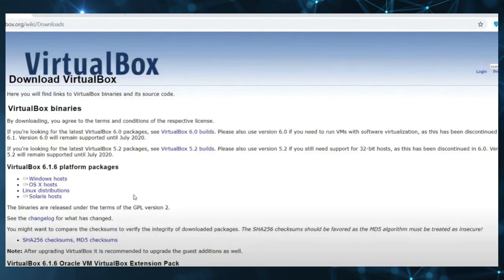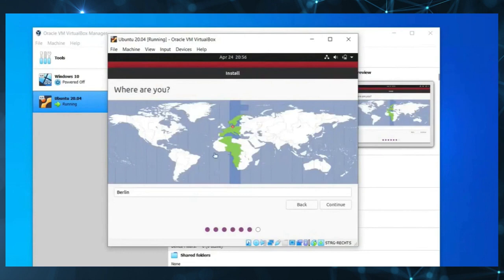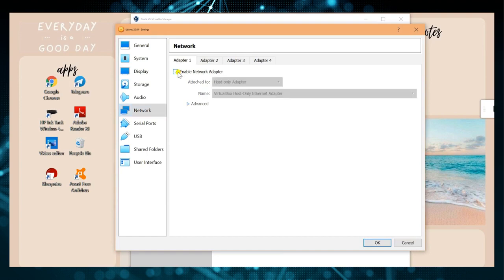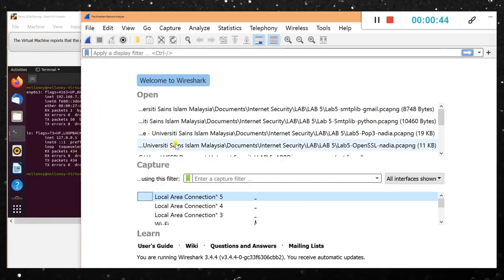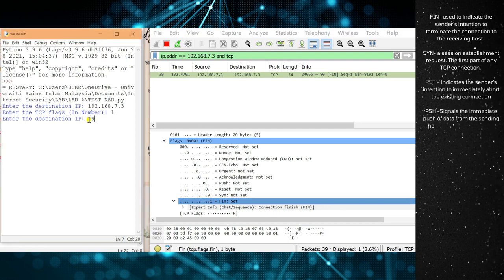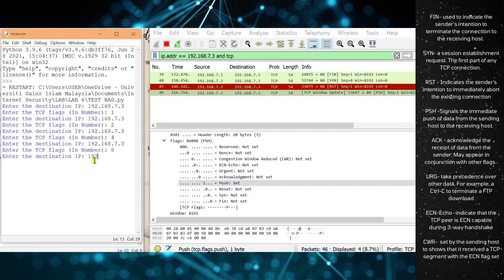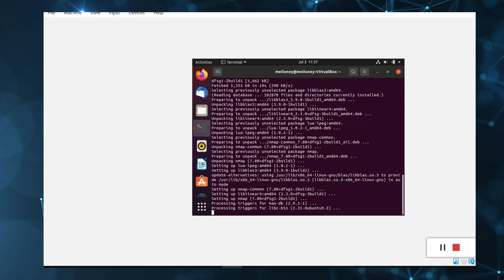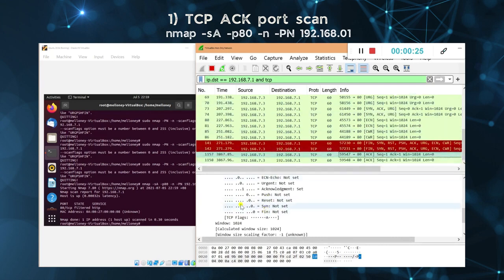Ubuntu OS : Nmap Scanning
This is the demonstration to capture TCP flags by using Python Script and  Network Mapper or also known as NMAP to scan the network inside Ubuntu Operating System.

SKJ3113 - Internet and Network Security

Group Name: Audacious
Team members:
1. Auni Nasuha bt Zulkarnain - 1190525
2. Nur Nadia Hussna bt Kamarizan -1190552
3. Nurul Athirah bt Abd Haris - 1203174